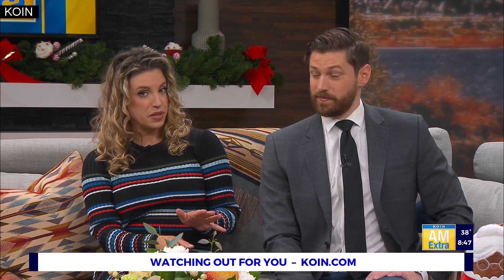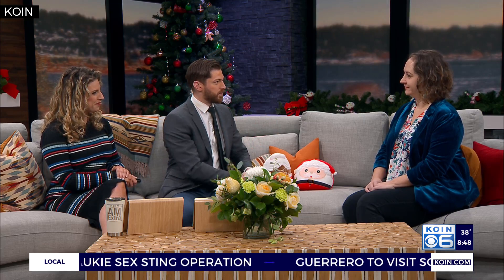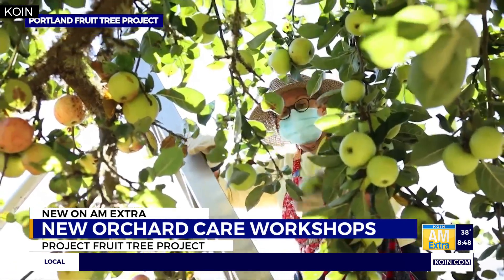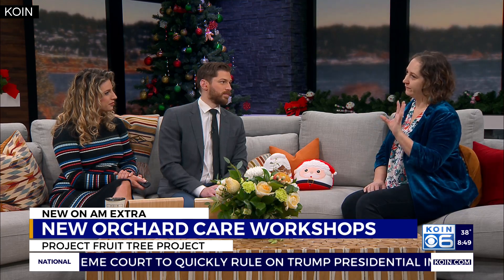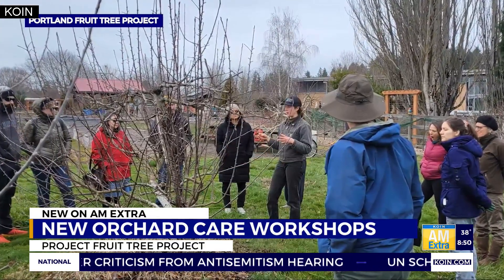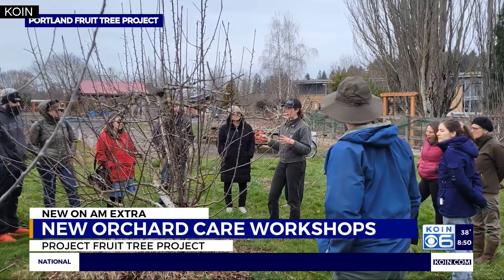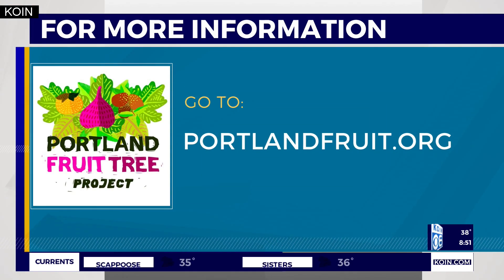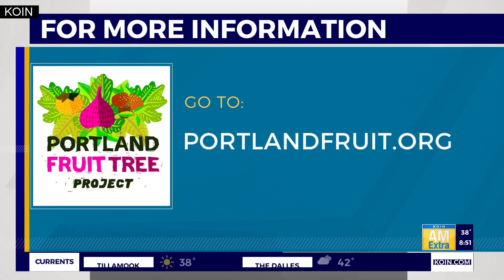Portland Fruit Tree Project offers winter tree care workshops